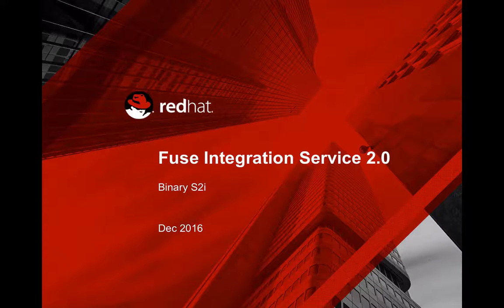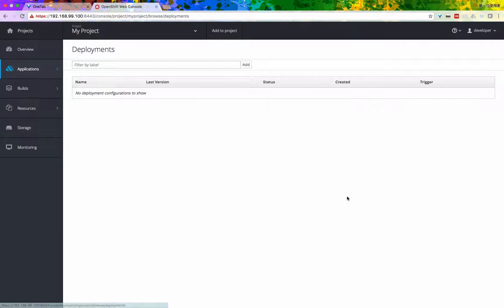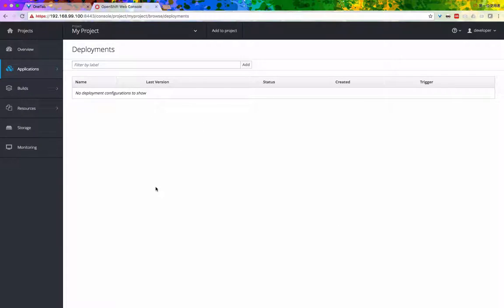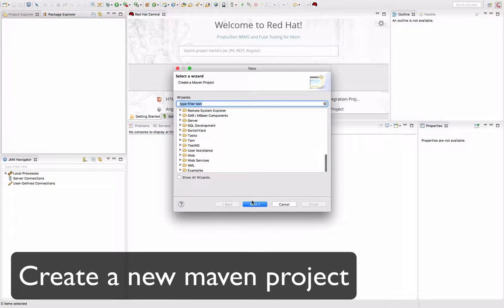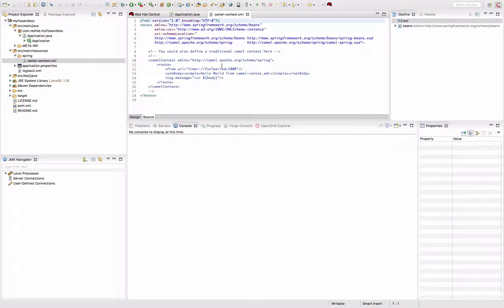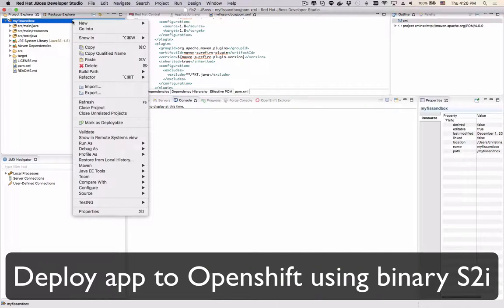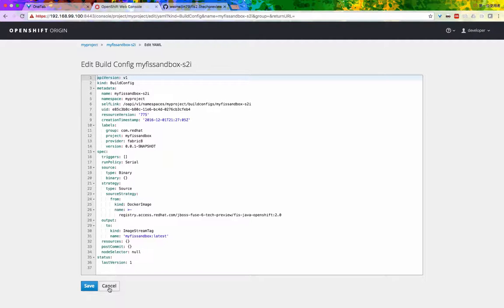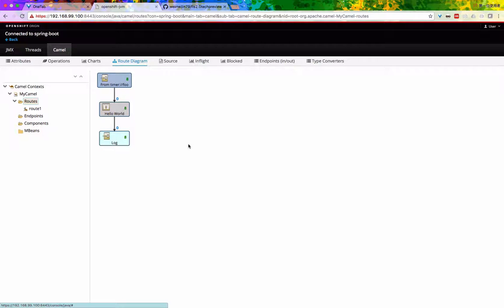Getting started with Fuse Integration Service 2.0 (Source S2i )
This video show you how to write, build, deploy and update a Camel Spring-boot application and deploy it using the source S2i tool in the new FIS 2.0.
1. Create a FIS project using Forge tooling
2. Push project onto Github (where the source will be)
3. Start OpenShift on your laptop
4. Install FIS image Stream
5. Create a new project
6. Import Spring-boot Camel template
7. Create a new app with source STI by configuring the template
8. Make changes and update the application
9. Re-build and deploy on OpenShift